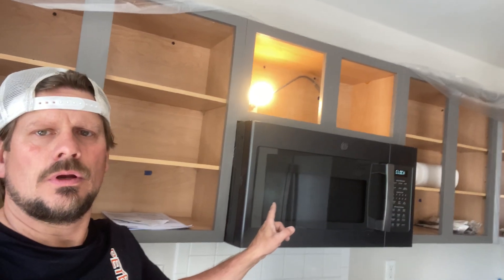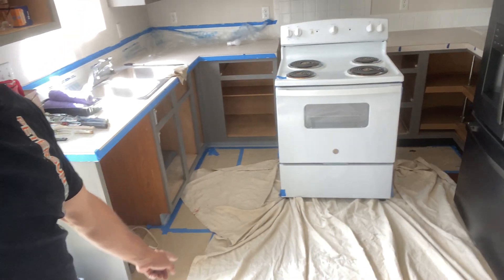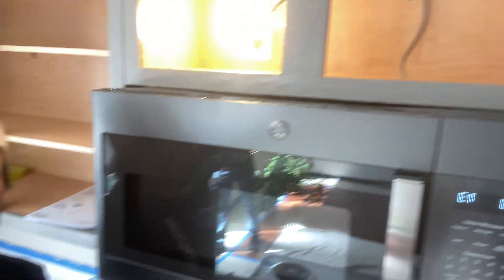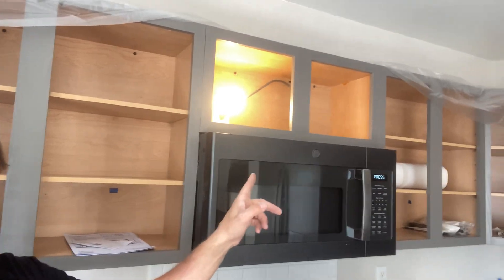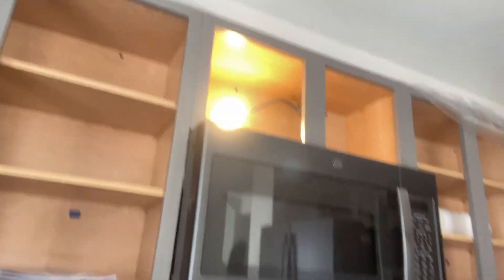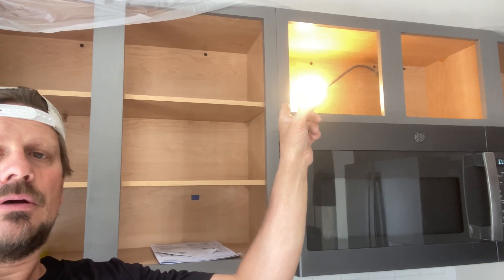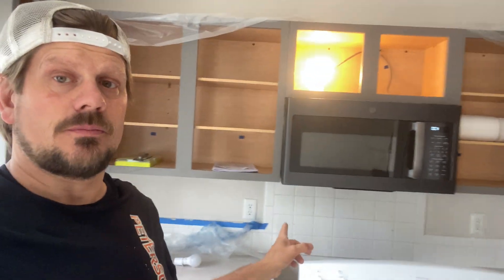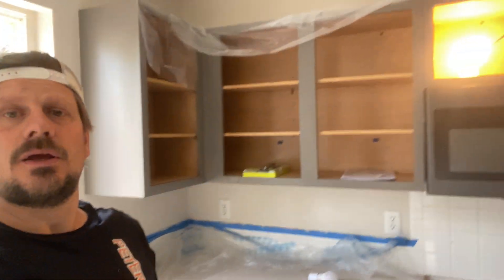Why Is My New Microwave Tripping the Circuit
In this video, Joshua explains why installing a new 1800 watt microwave trips a circuit in an old house. He explains the way to fix it is to add a dedicated circuit to prevent this from happening.